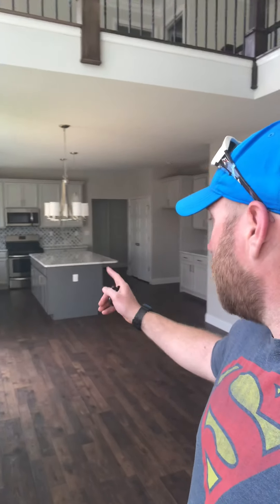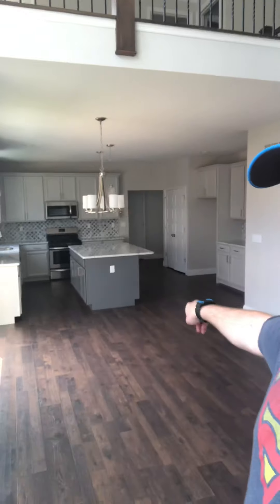1042 timber bluffs dr 63385 my 2 cents